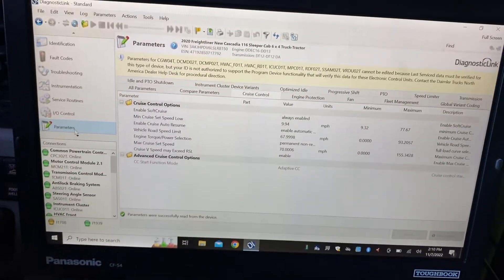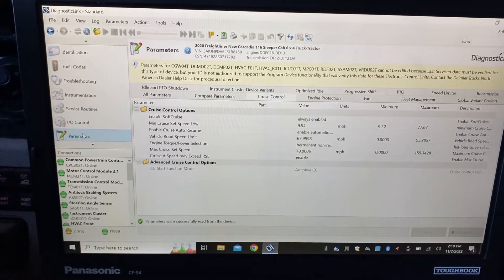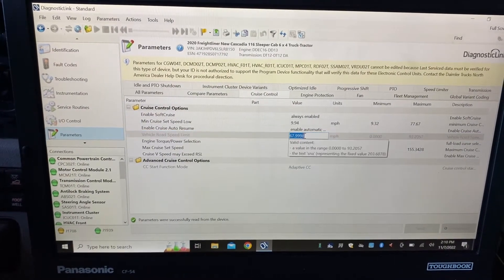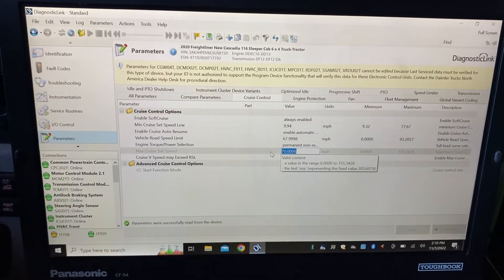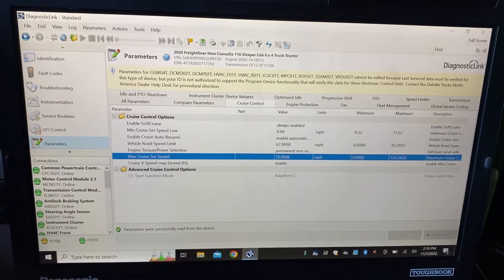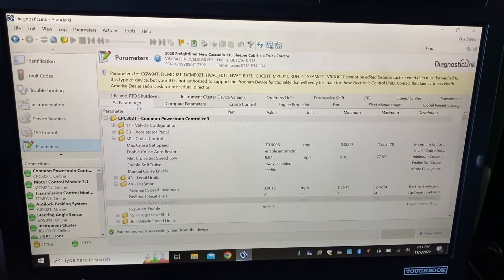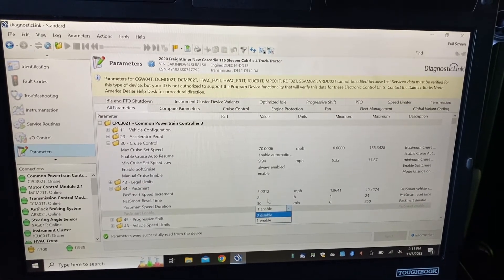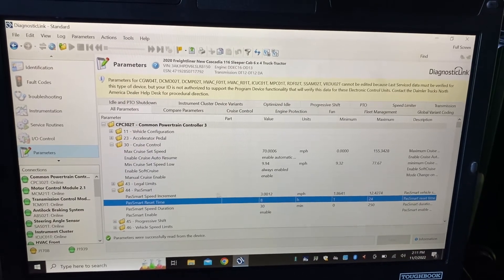How to change speed , passmart, cruise control settings on Freightliner cascadia